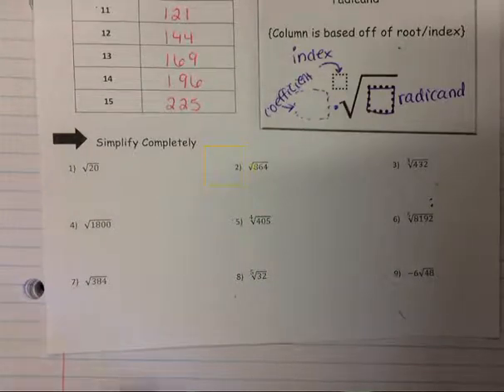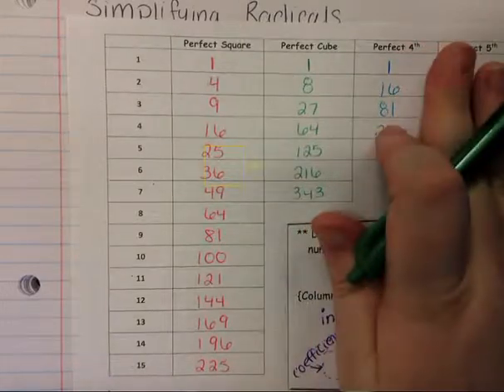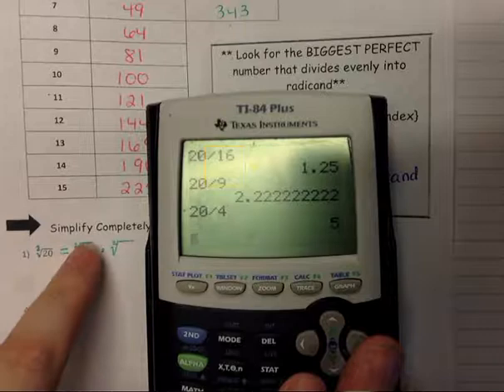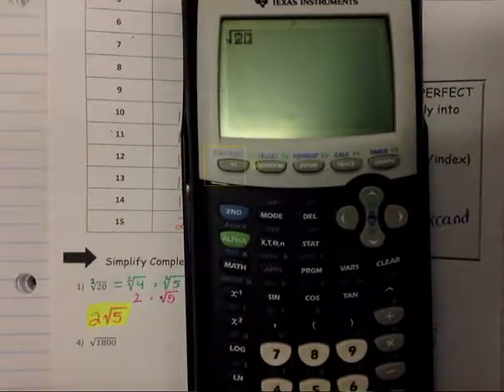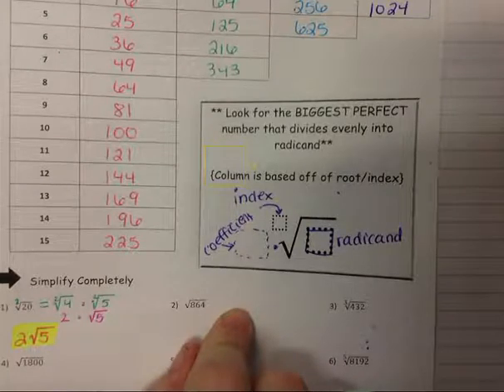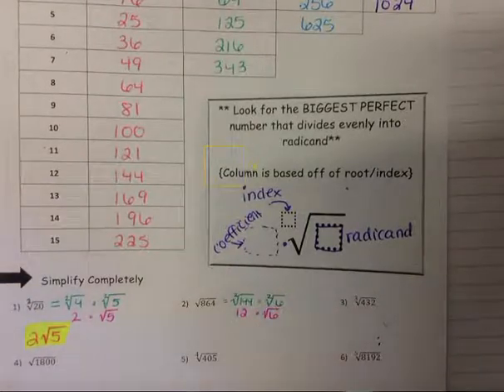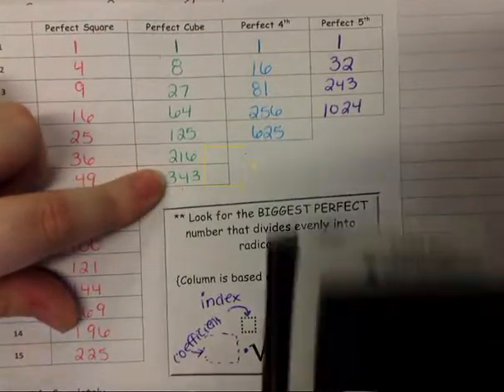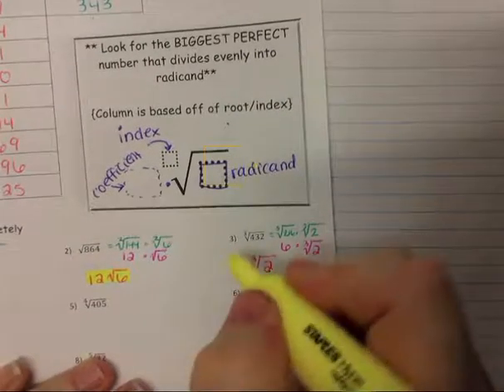H Simplifying Radicals Examples 1 3